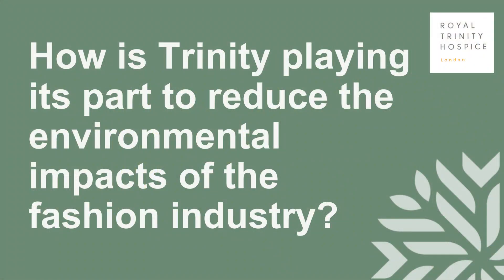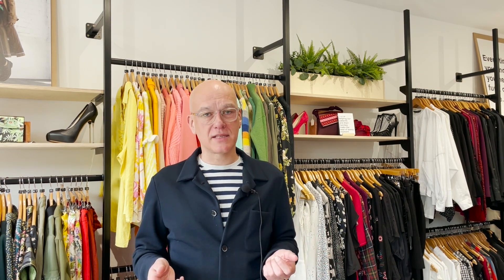Introducing the Sustainable 7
Hear from Daniel Holloway, Royal Trinity Hospice Director of Retail, on the announcement of our Sustainable 7 plan.